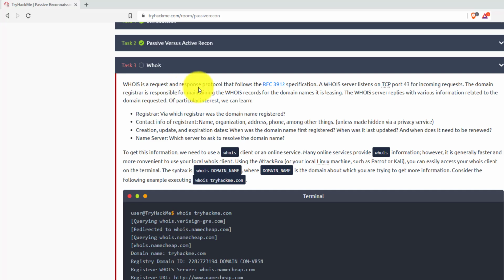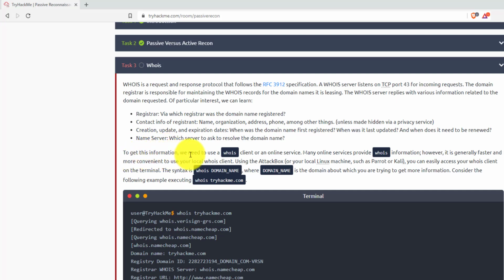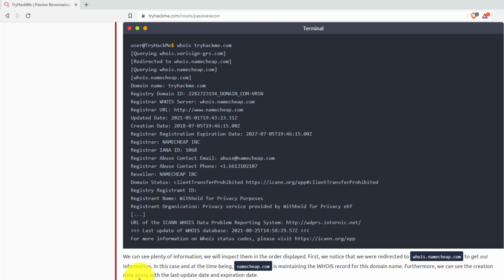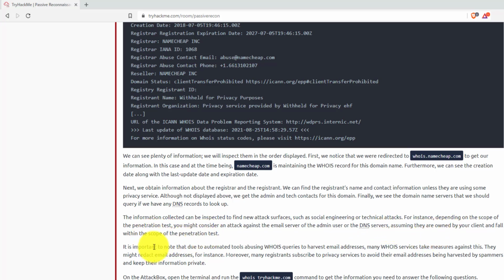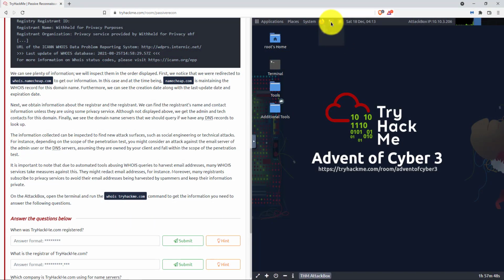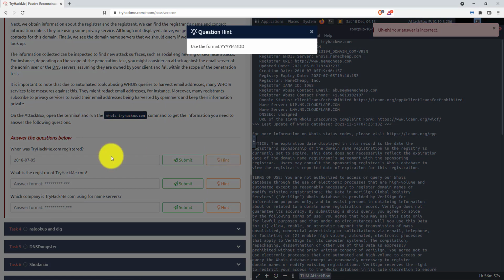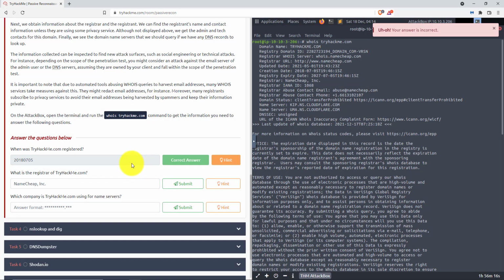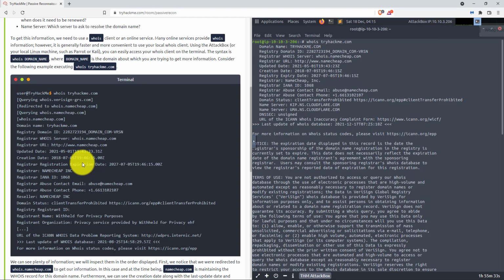Task 3 - Passive Recon - WhoIs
In simple terms, Who Is, is a tool used to see who the register of a particular domain is. Why is this useful? Well for one, knowing who owns a site gives us a potential contact within the target company. Second it gives us IP addresses, and DNS to target next.

WhoIs is available via Kali or Parrot as the command, 'who is (insert target site)'

In this room in TryHackMe, we'll focus on Passive Reconnaissance, which is the process of acquiring information on a company or target without engaging them directly using public knowledge on the company/target.

Join my TryHackMe Team
Team name: Layer8
Team password: yucT3fgB